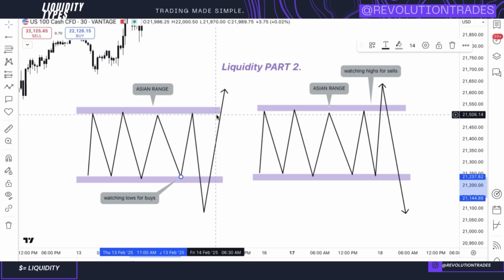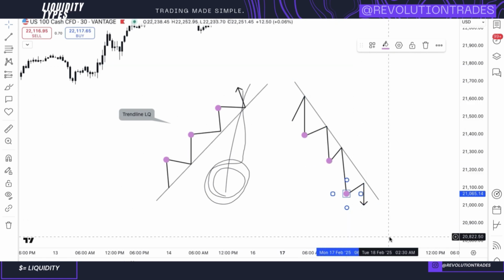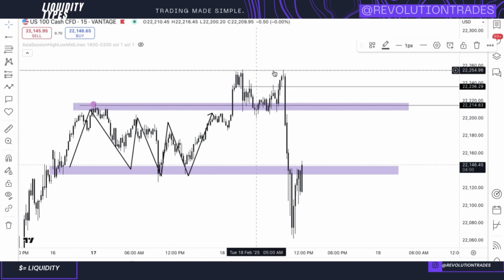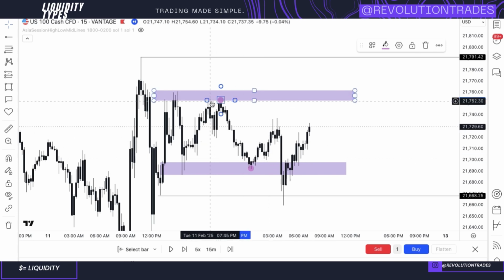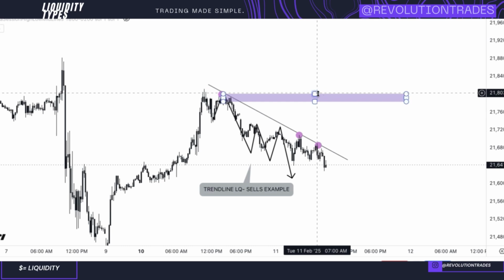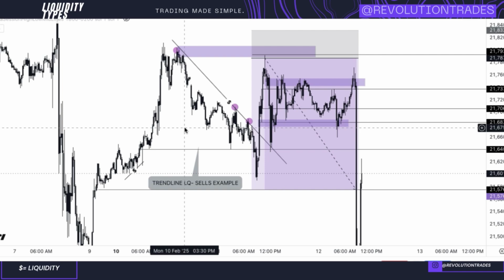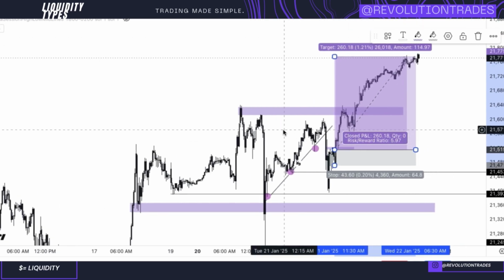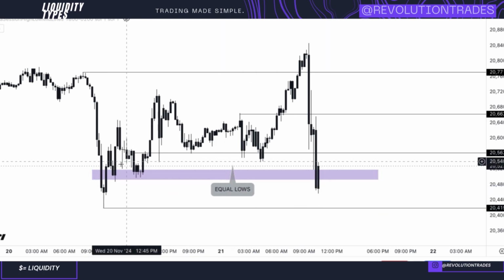3 LIQUIDITY TYPES YOU SHOULD KNOW!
Welcome to my channel, in Part 1 of my liquidity series, I introduced what liquidity is and how to spot it. in this video, we will go over three common types of liquidity you see in the market.